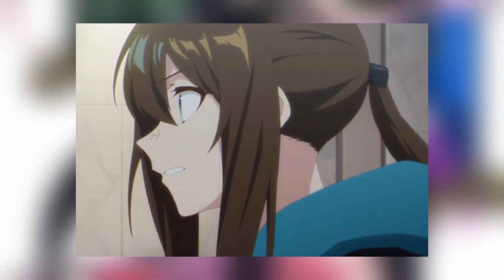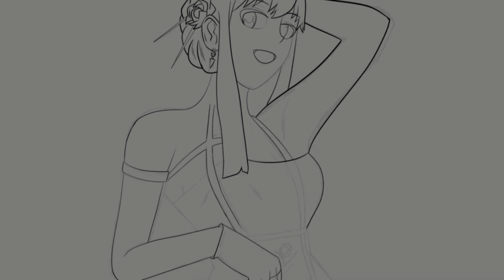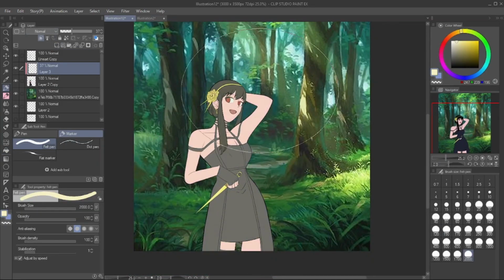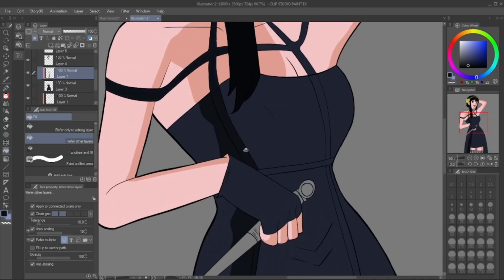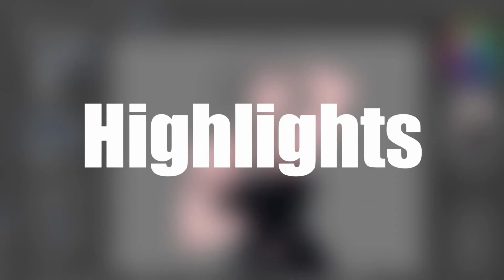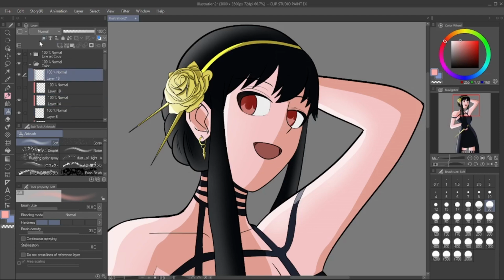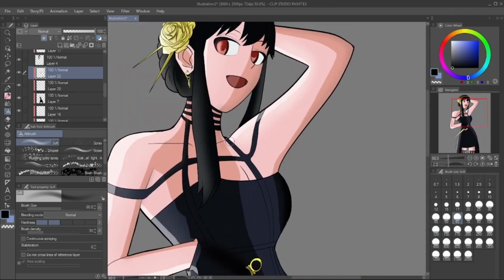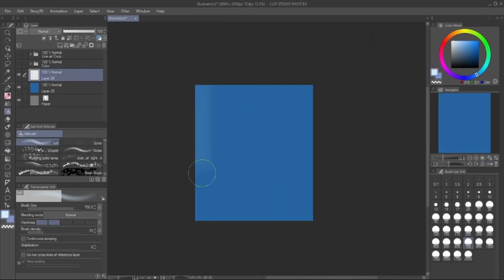How to Cel-Shading Like a Pro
This step-by-step guide covers everything from basic techniques to advanced tips, ensuring your artwork pops with that iconic, vibrant anime style. Perfect for artists looking to refine their cel-shading abilities and create eye-catching content for YouTube. Hit play and transform your art today.